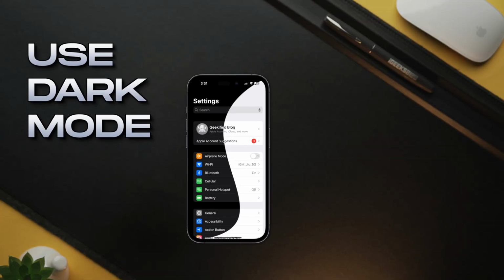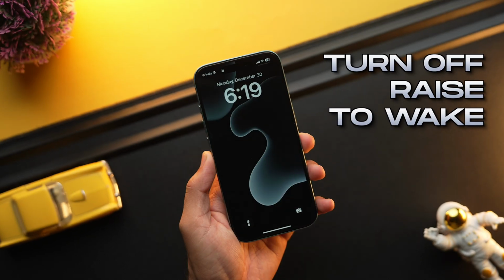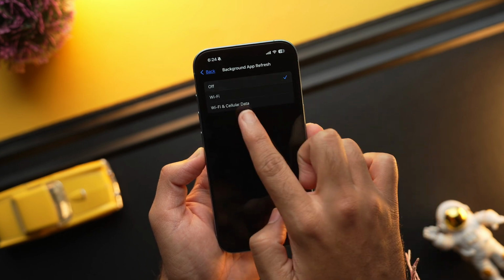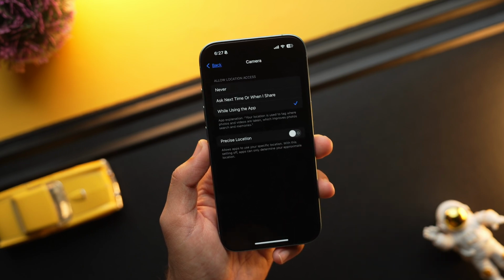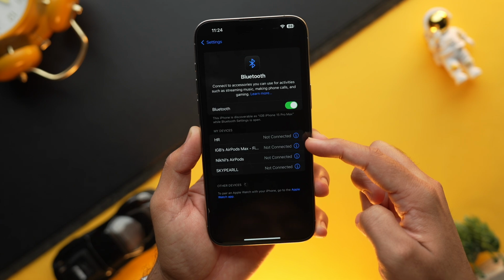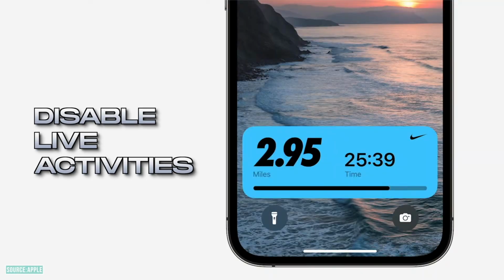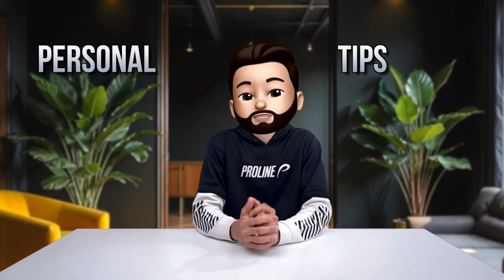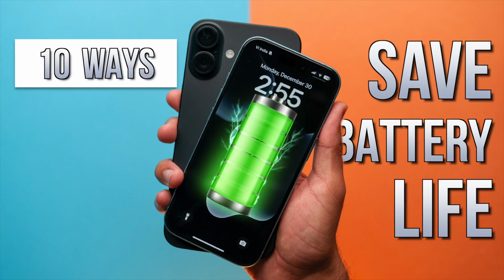iPhone 16 - 10 Ways to Improve Your Battery Life (Tips & Tricks)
In this video, I’ll share 10 tips and tricks to help your iPhone 16’s battery last longer. Make sure to watch until the end!

Top Recommendations ✅